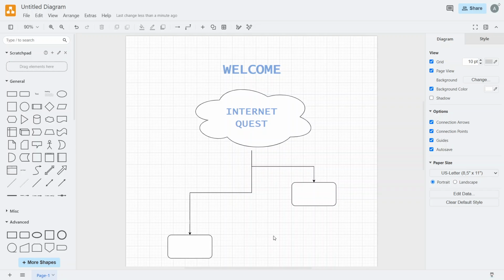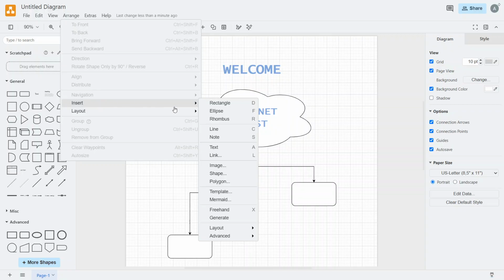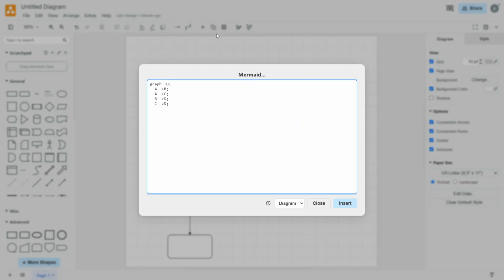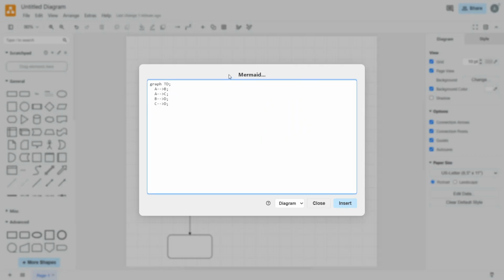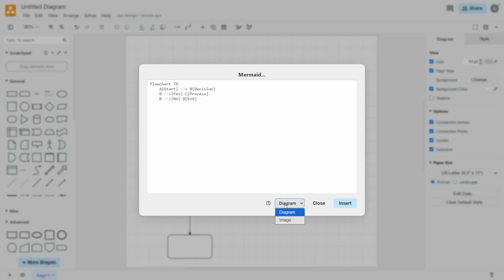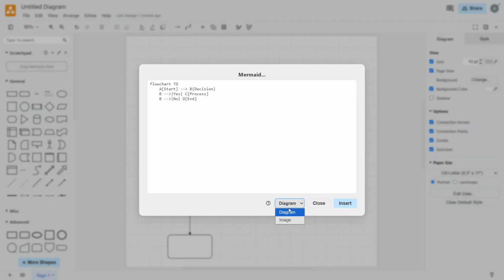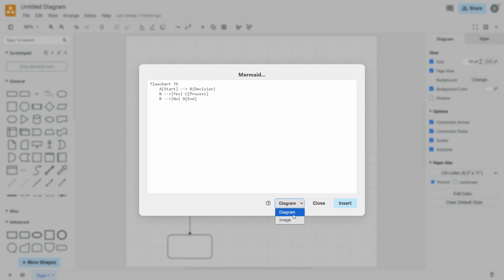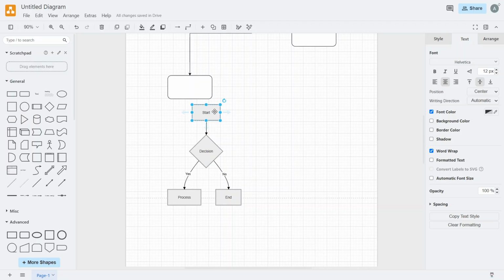How to Add Mermaid Code in Draw.io (2026) | Step-by-Step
Learn how to add Mermaid code in Draw.io with this updated, step-by-step walkthrough. Whether you're building flowcharts, sequence diagrams, or entity relationship diagrams, using Mermaid syntax inside Draw.io lets you generate diagrams automatically from code without dragging and dropping shapes manually. This method works with the current version of Draw.io and covers exactly where to find the Mermaid import option, how to format your code correctly, and how to troubleshoot common errors. No prior Mermaid experience is required — just follow along and you'll have a working diagram in minutes.